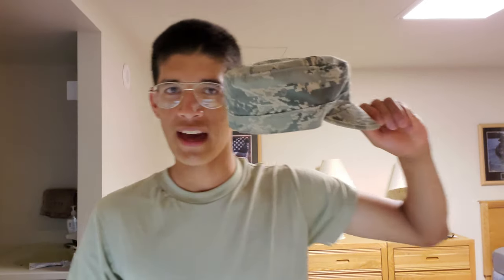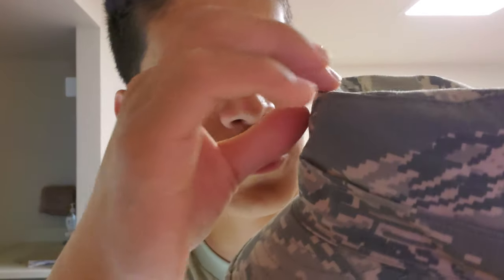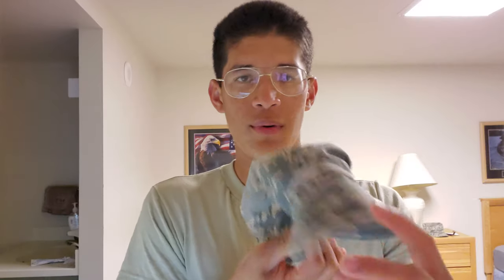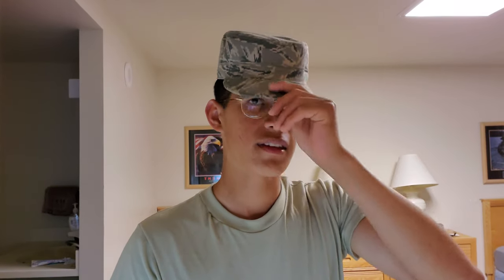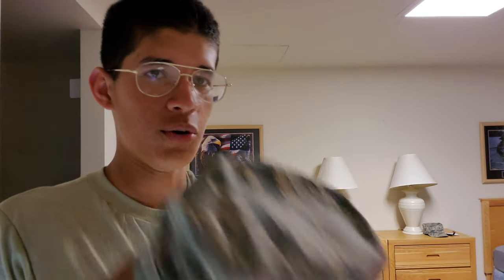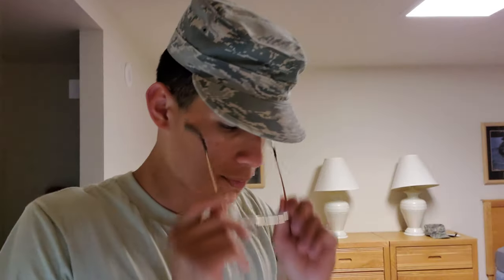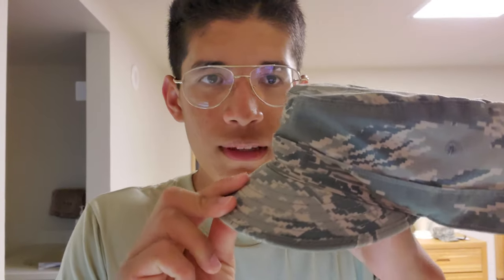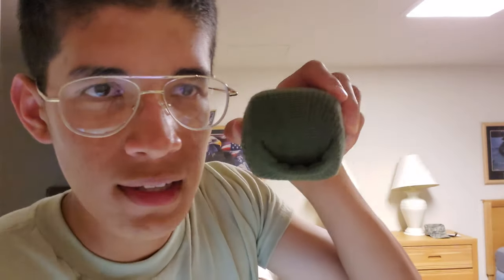Dress and Appearance: How to wear your ABU cap properly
It could also be used as a makeshift frisbee to toss on Sundays.